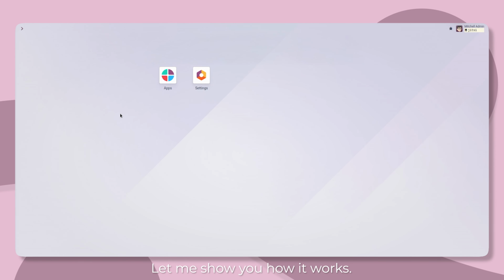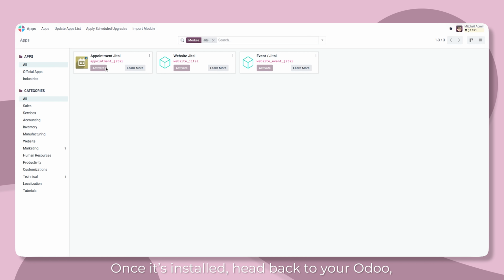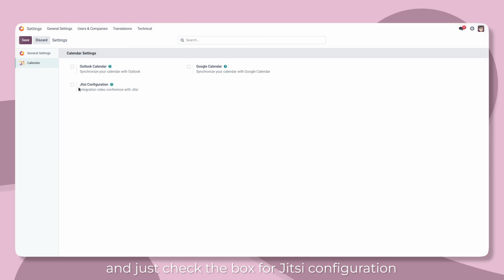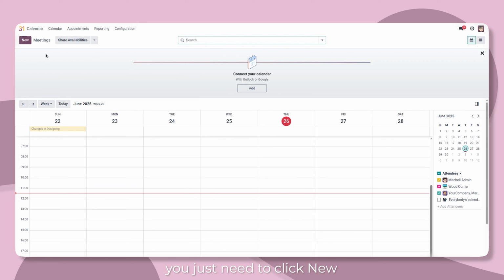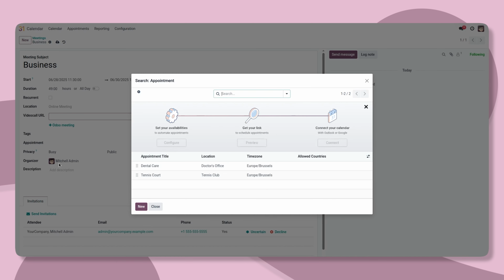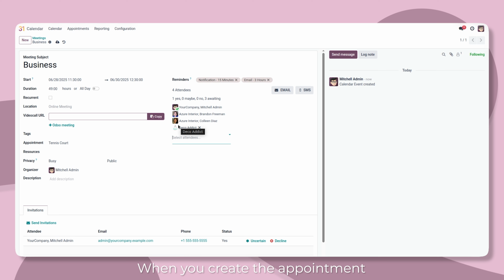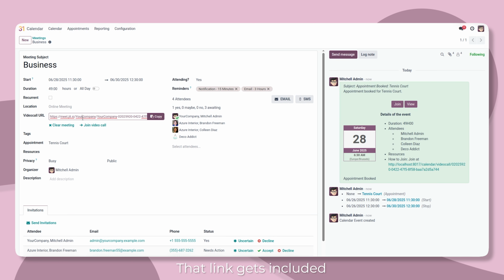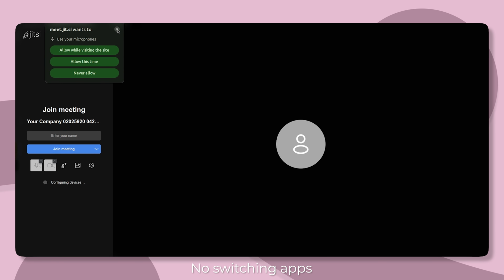Effortless Video Meetings in Odoo? Try Appointment Jitsi by Doodex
Tired of scrambling for meeting links before a call?

With Appointment Jitsi by Doodex, your video calls are automatically created inside your Odoo calendar — no more switching apps or digging through emails.

✅ Auto-generate Jitsi links with every appointment
✅ Join calls directly from Odoo
✅ Fully integrated, easy setup, and free to use
✅ Perfect for client meetings, internal syncs, and remote work

In this video, we’ll show you how to:

👉 Install Appointment Jitsi from the Odoo App Store
👉 Configure it in under 2 minutes
👉 Set appointments that instantly include video links
👉 Run smoother meetings with less hassle